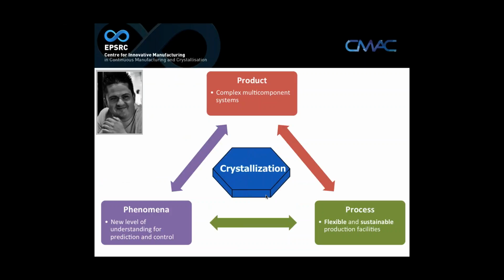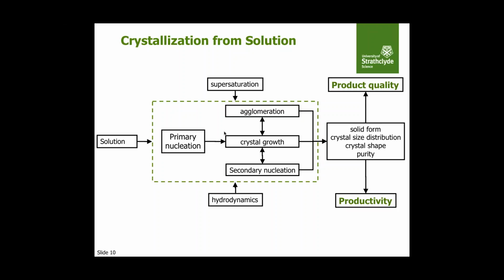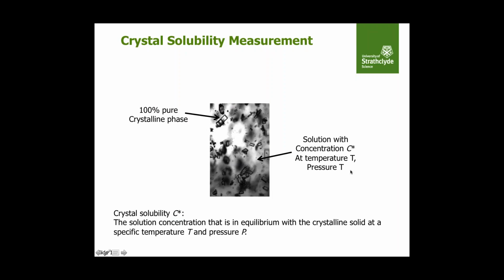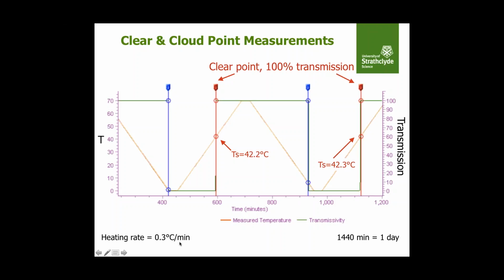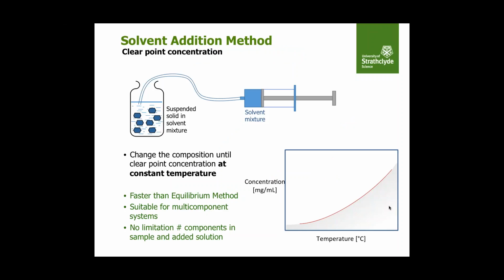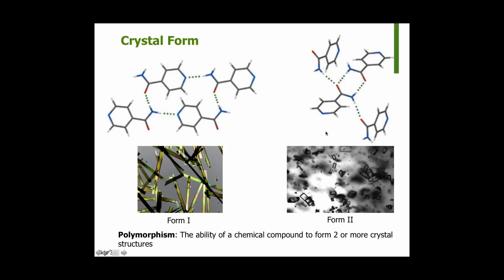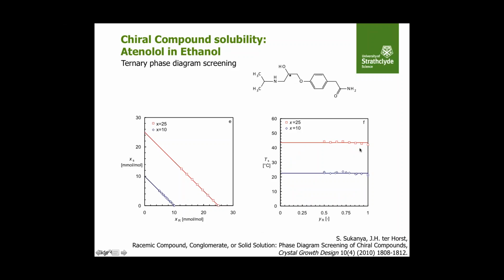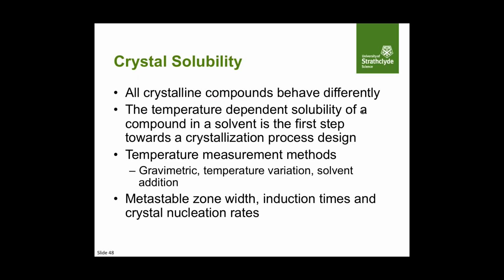Webinar: Solubility - Importance, Measurement and More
Free webinar